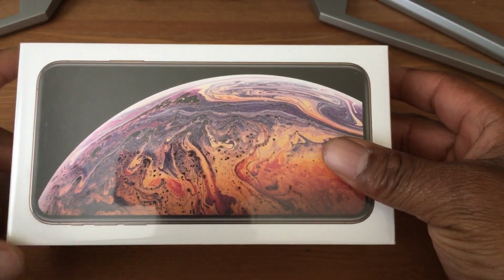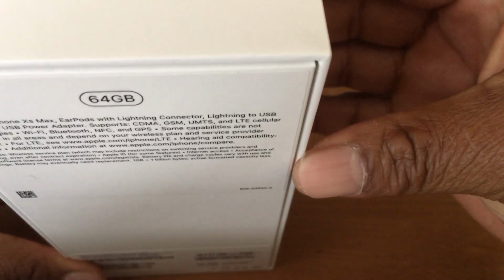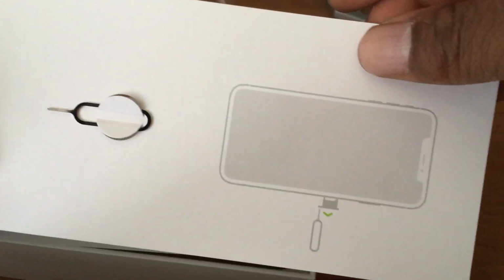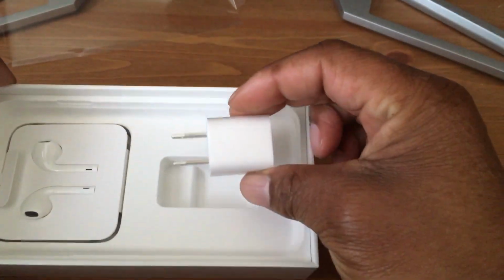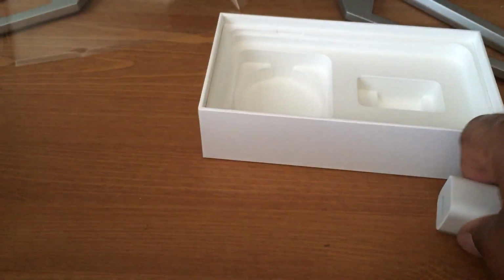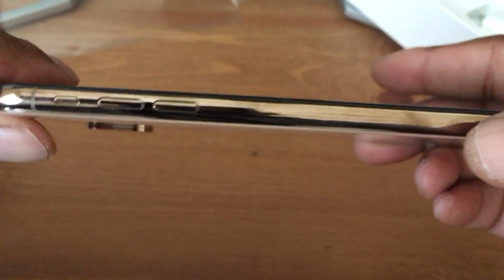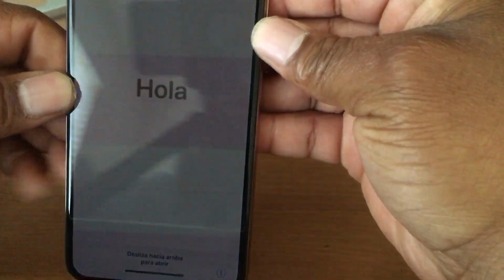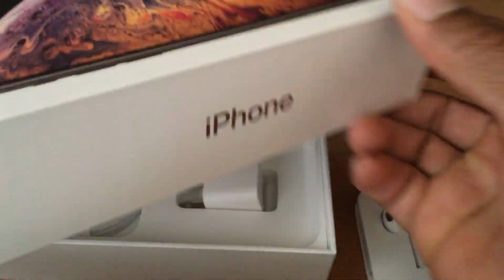New iPhone XS Max 64GB Unboxing